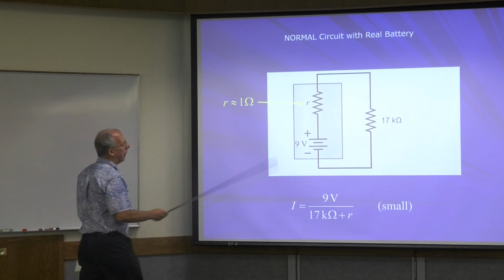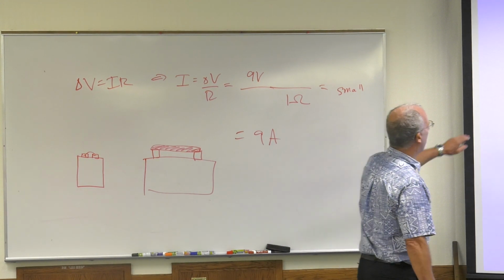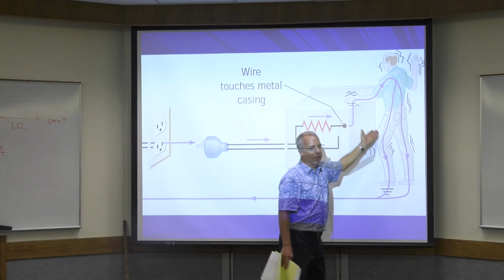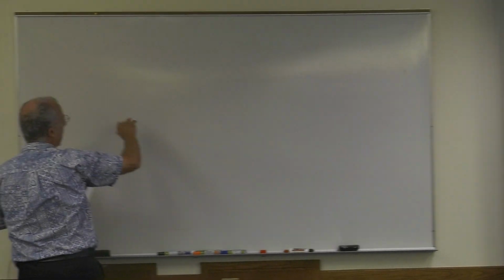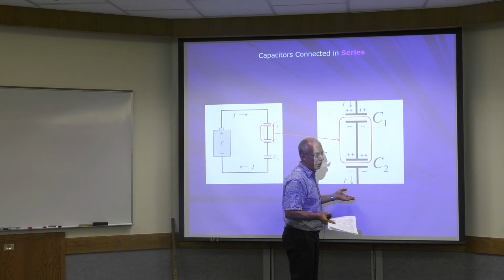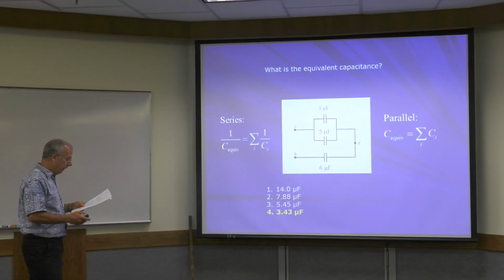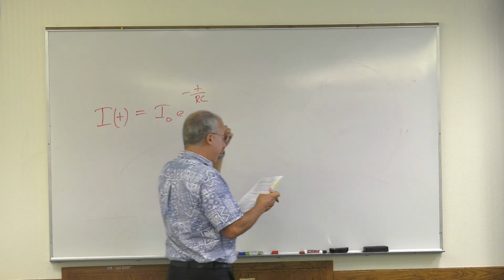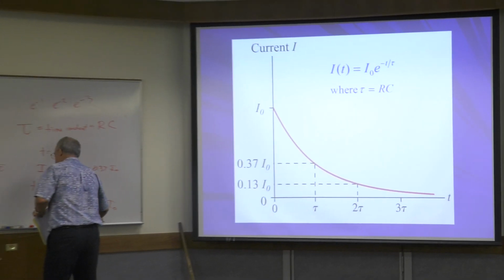P106 Ch. 23-3